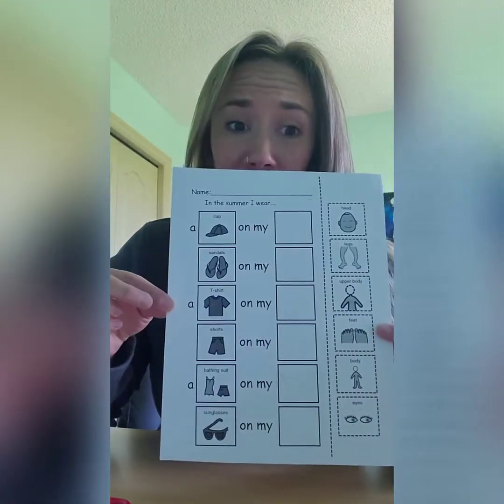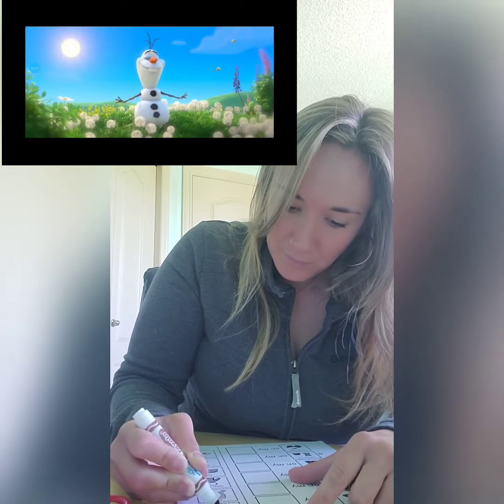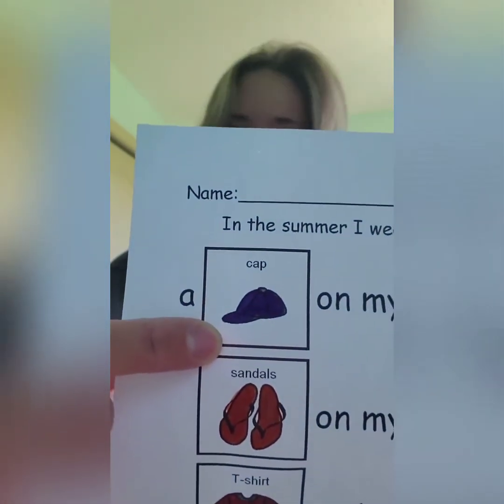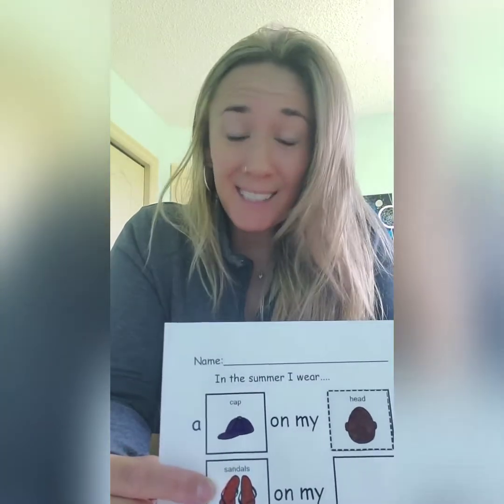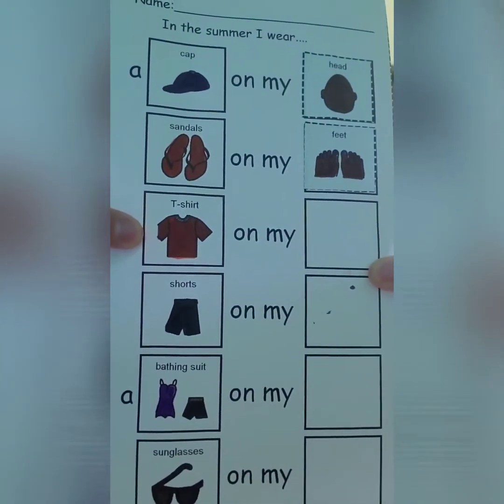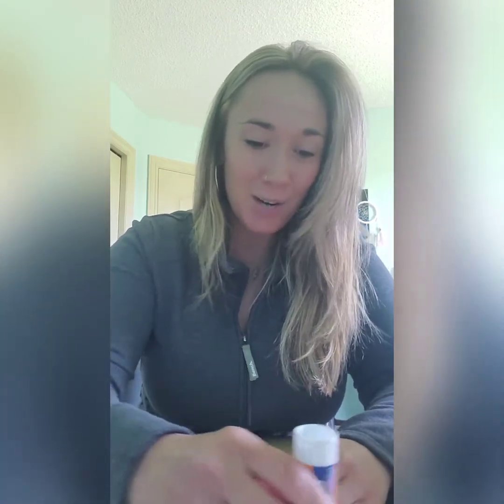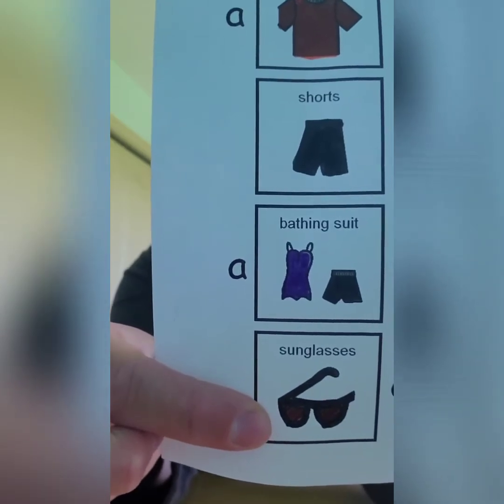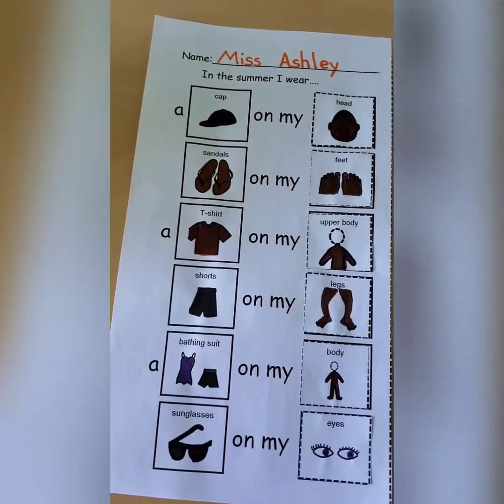Summer Clothing Match